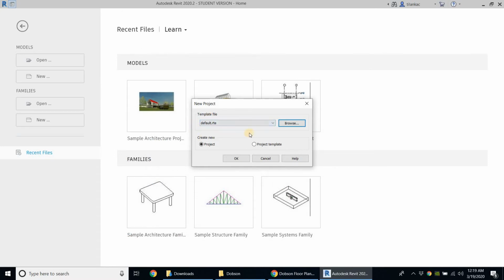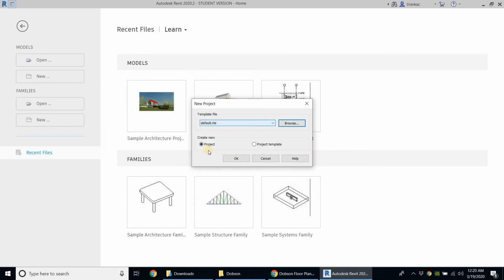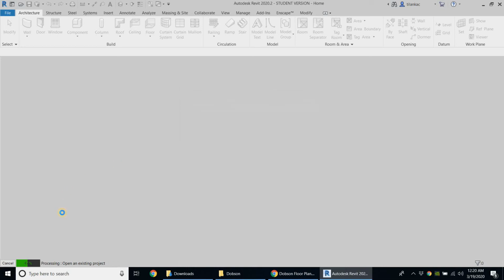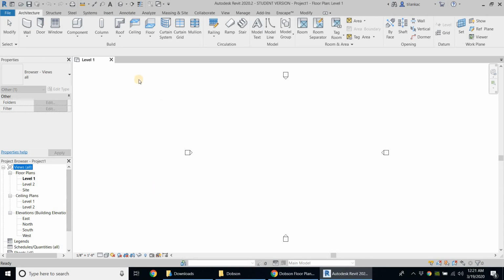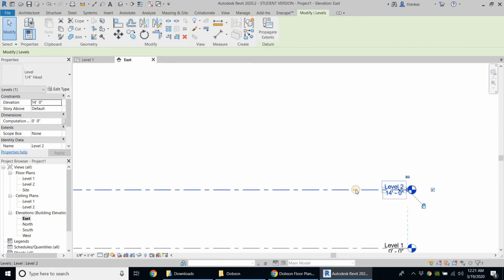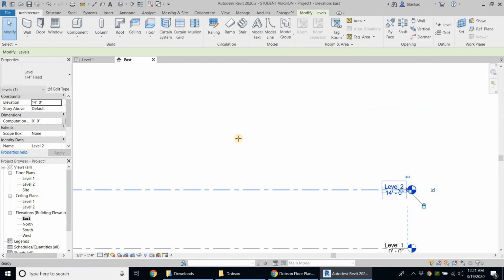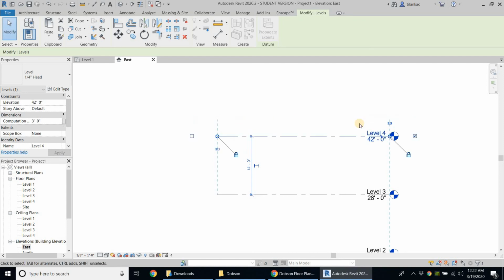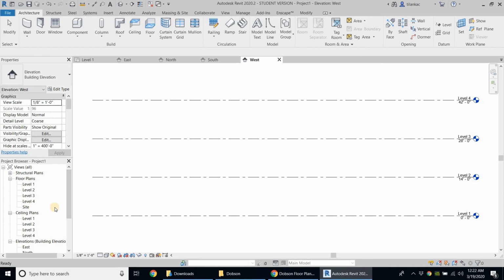02 Setting up the Revit file